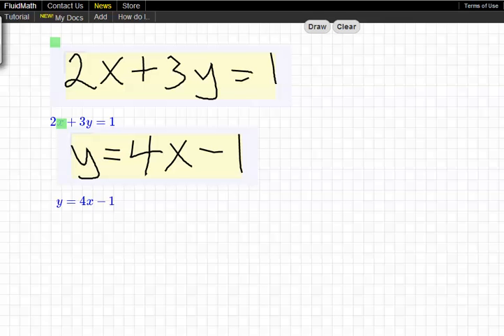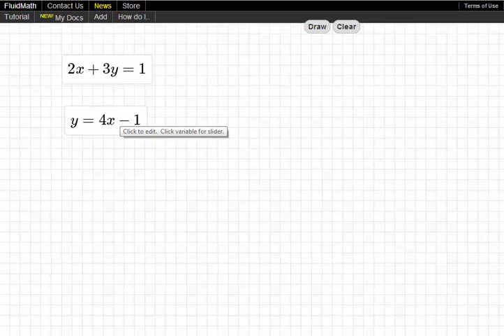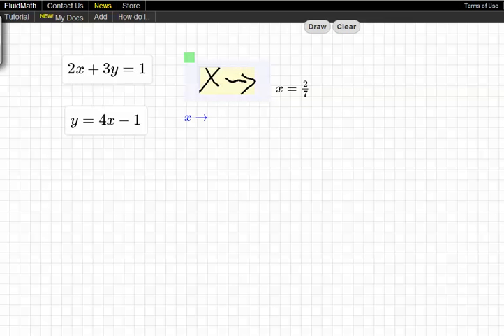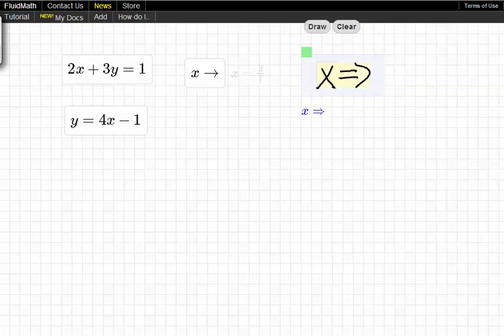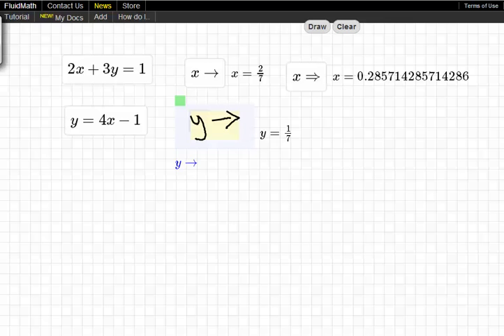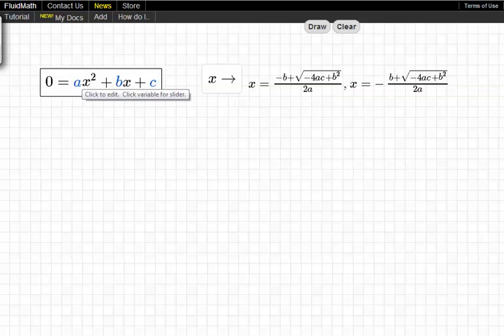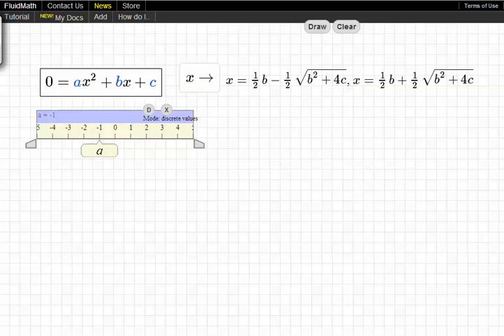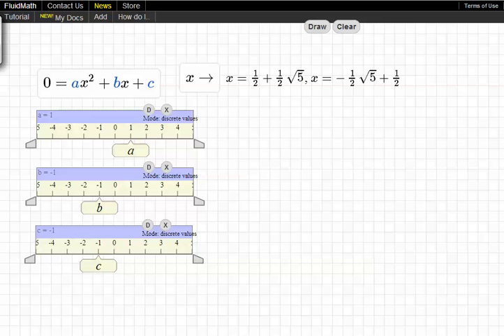Using the CAS (Computer Algebra System) of FluidMath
This video shows how to solve a system of equation and generate the quadratic formula with the FluidMath app